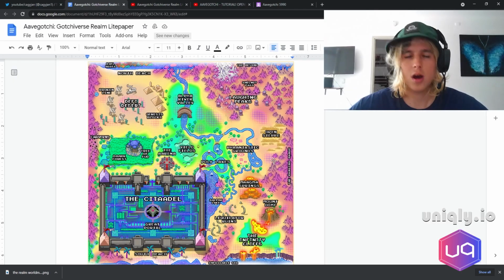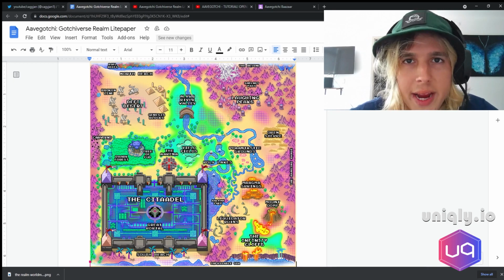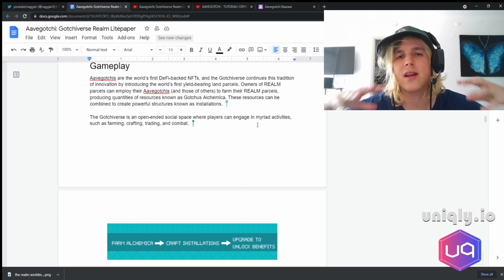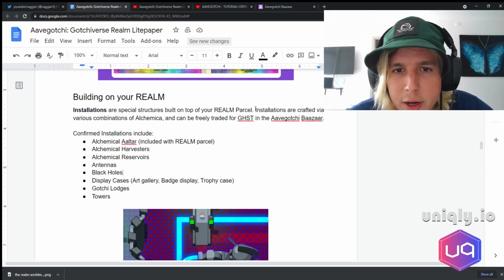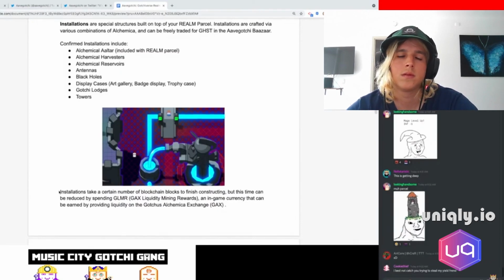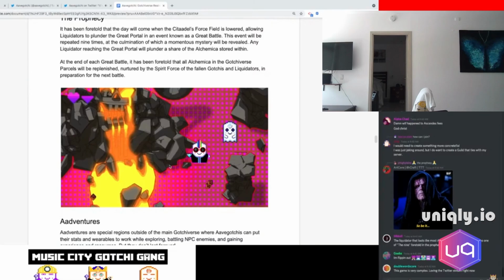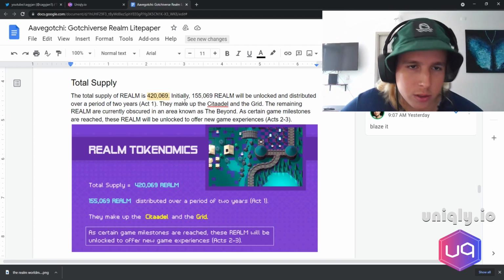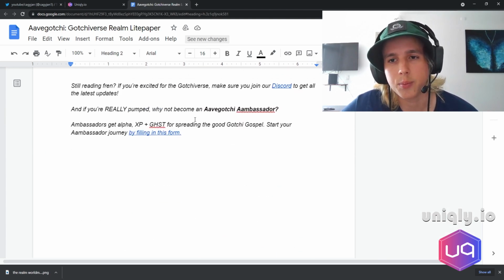AAVEGOTCHI LAND GAMEPLAY, LAND SALE, FREE TO PLAY, PLAY TO EARN, LITE PAPER OVERVIEW!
TIMESTAMPS
INTRO (00:00 - 02:19)
LIQUIDATORS VS AAVEGOTCHIS FREE TO PLAY (02:19 - 06:54)
MAP OVERVIEW (06:54 - 09:20)
LAND SIZES ( 09:20 - 10:16)
PLAY TO EARN / RESOURCES (10:16 - 14:33)
BUILDINGS ON YOUR PARCELS (14:33 - 18:52)
OTHER WAYS OF EARNING ( 18:52 - 20:19)
GAMEPLAY MODES & MECHANICS (20:19 - 26:28)
LAND SUPPLY, LAND SALE (26:28